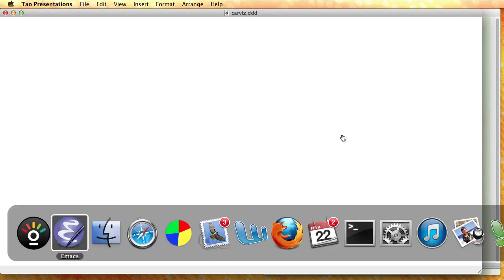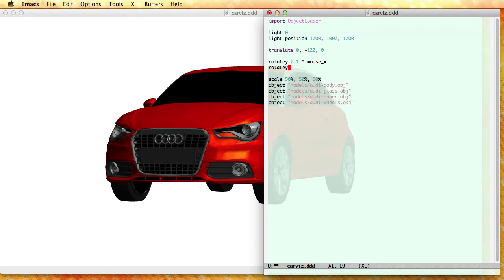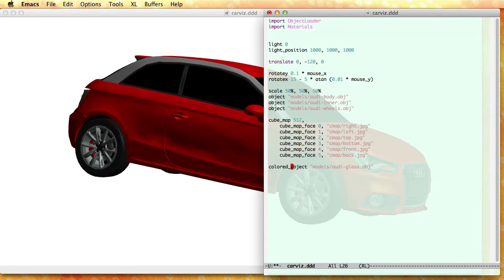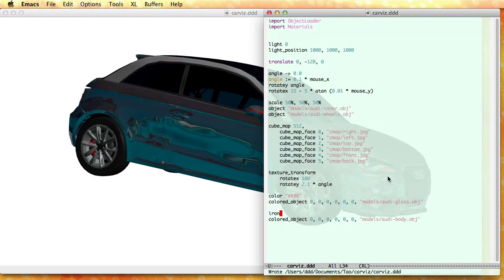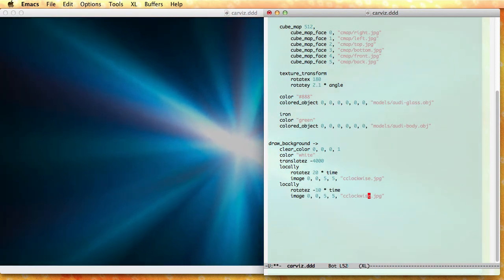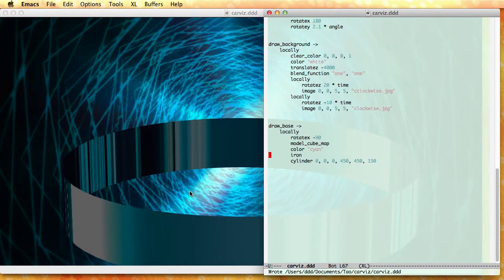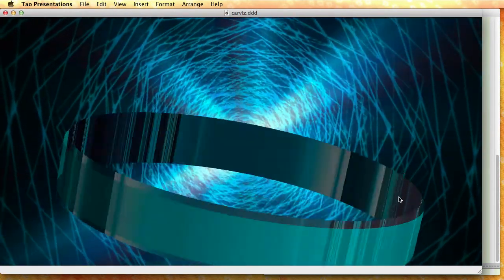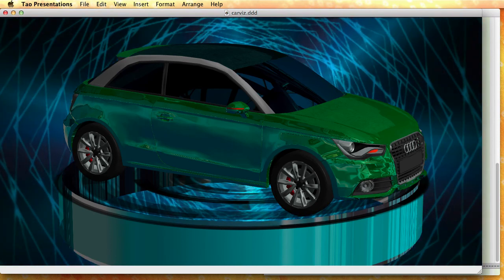Animating 3D models in Tao Presentations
In this screencast, we discover how you can add 3D models in Tao Presentations, animate them, and create interactive shows